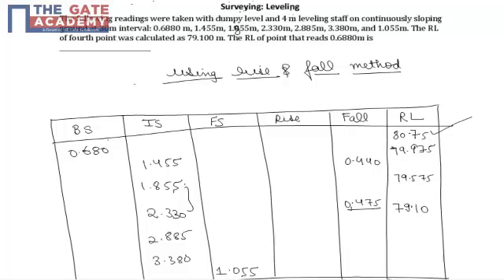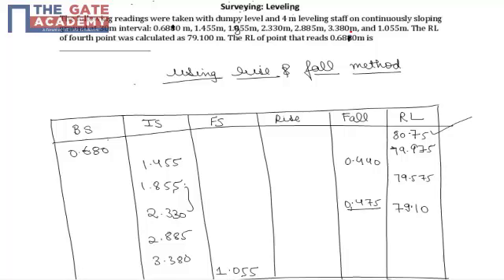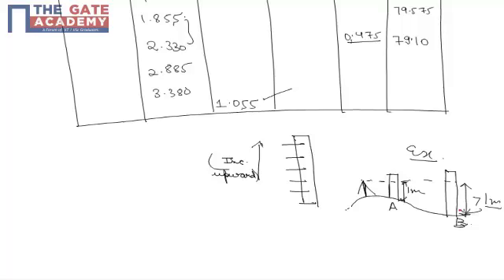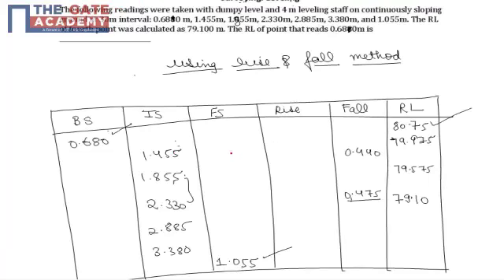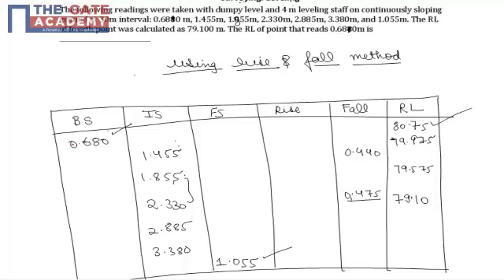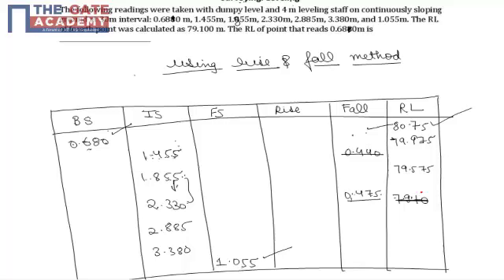GATE 14 CE PT 2 Q No 47